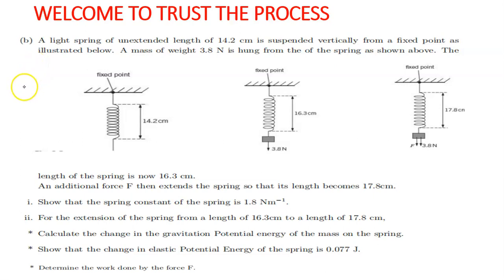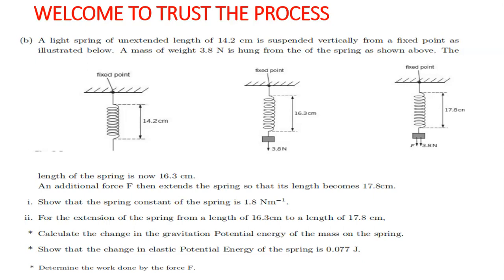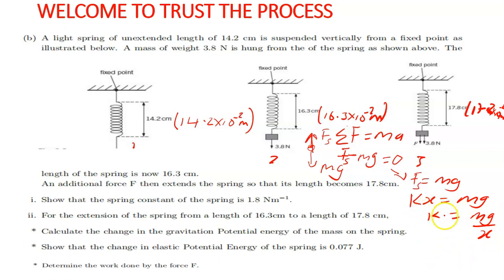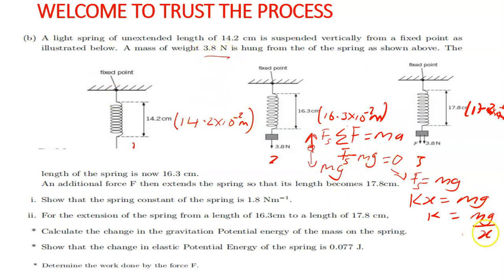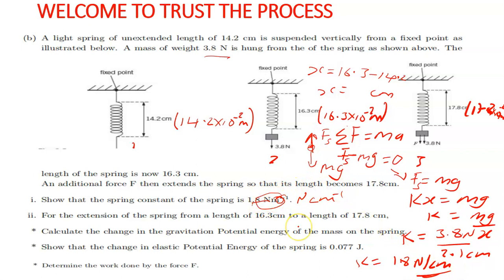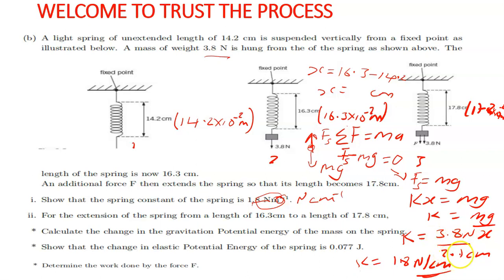PHY102_Tutorial sheet1_Q1(b)_Solution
Step by step methods for solving series connected springs (@)